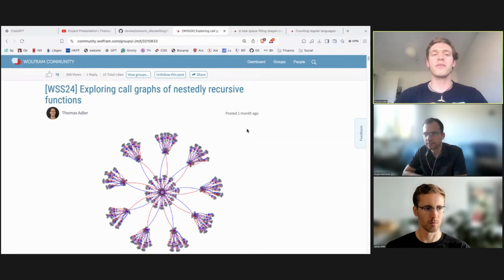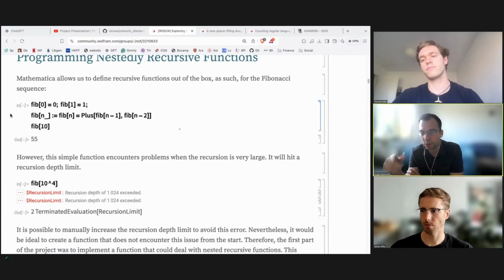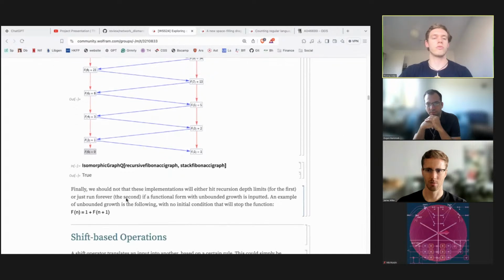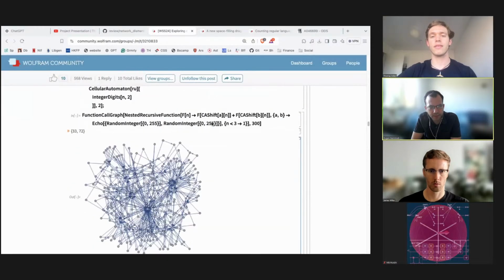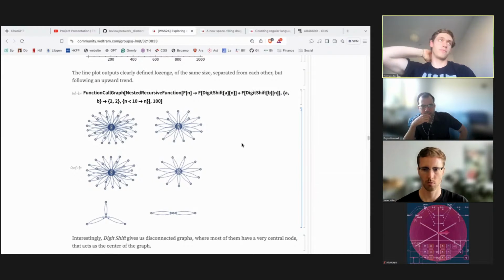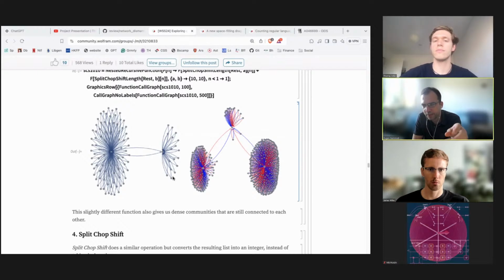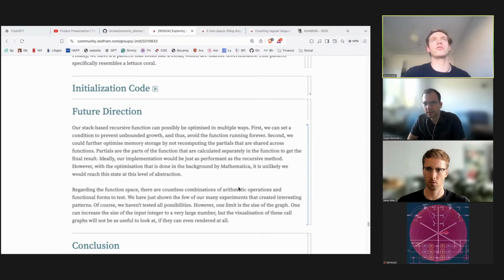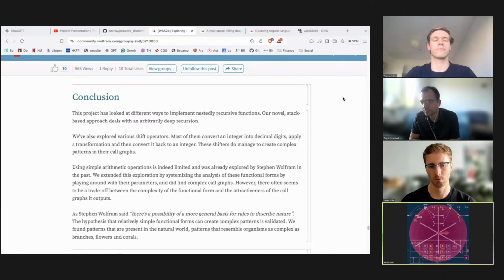Project Presentation | Thomas Adler | Nestedly Recursive Functions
"Nestedly recursive functions are functions that have to call themselves (recursion), multiple times (nesting). Complex patterns emerge from these seemingly simple but nested functional forms. This project first implements a stack-based recursive function from scratch to have more introspection into how the recursion works. Then, it explores the function space of various kind of shift operators. The call graphs of these  relatively basic shifting operations exhibit interesting, complex and sometimes fractal patterns. We also explore simple arithmetic operations, although that function space is more limited. We find patterns that are tree and branch-like as well as flowers and even a type of marine coral."

Participants:
Thomas Adler, Dugan Hammock, James Wiles, Nikolay Murzin, Carlos Zapata

Materials:
Exploring Call Graphs of Nestedly Recursive Functions
Thomas Adler

References:
Stephen Wolfram (2002), p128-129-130 & notes 4-3, "A New Kind of Science".

Stephen Wolfram (2011), "Call Graphs of Nestedly Recursive Functions".

Stephen Wolfram (2011), "Multiterm Nestedly Recursive Functions".

Stephen Wolfram (2011), "One-Term Nestedly Recursive Functions".

Enrique Zeleny (2011), "Tree Form of Recursive Function Evaluation Steps".

Bradley Klee (2024), "A new dragon theorem".